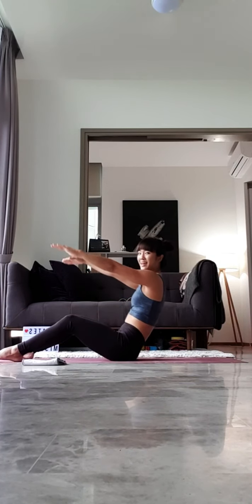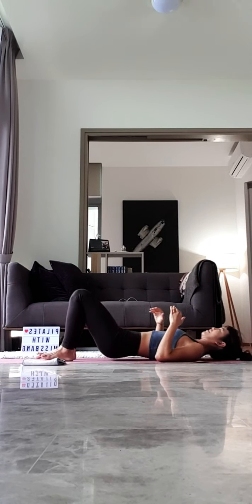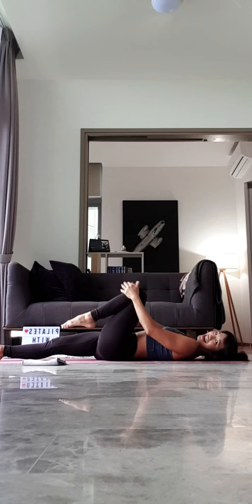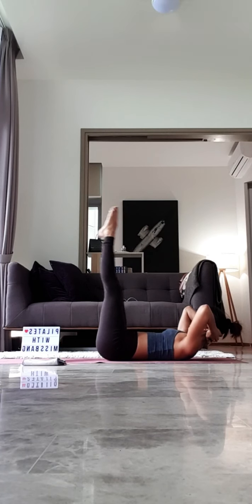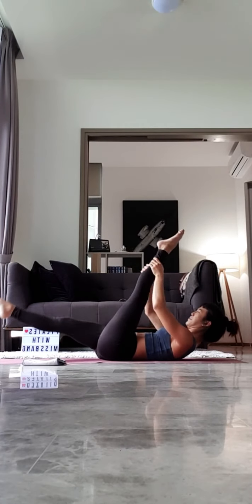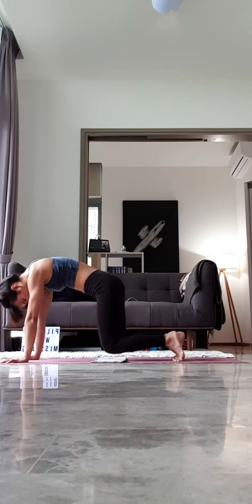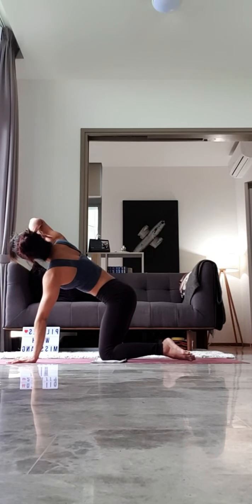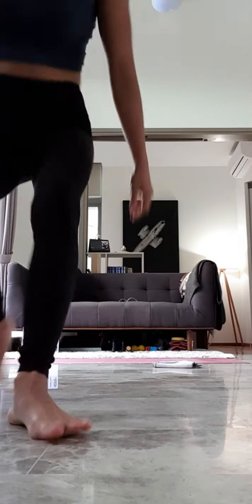Core Workout with Miss Bang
Enjoy this 20+ minute workout by me! This video is on my Instagram live every Mon - Fri 9.10am

We will be working on our core today! Be prepared to be challenged with some push up variations towards the end of class! Enjoy 💖